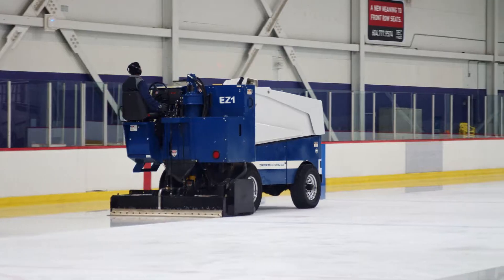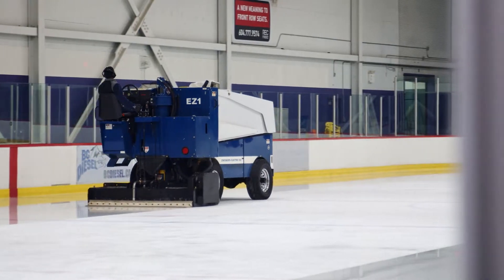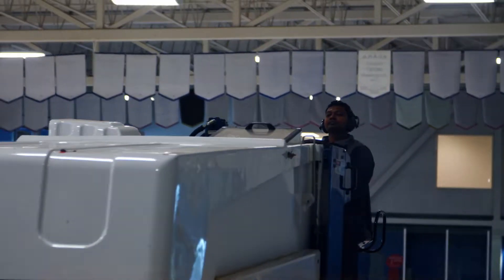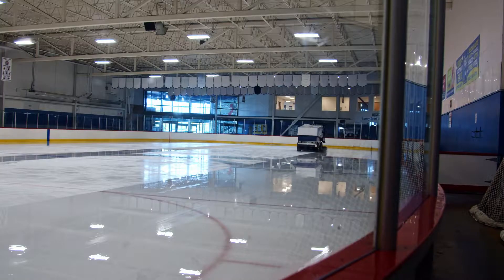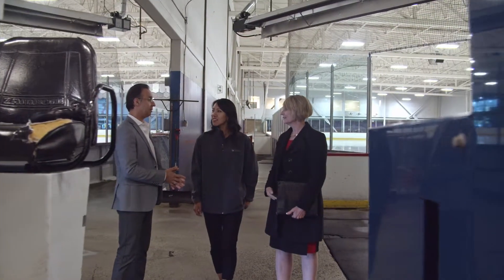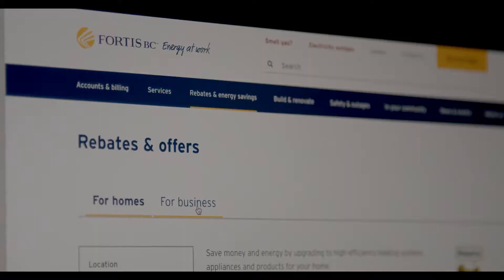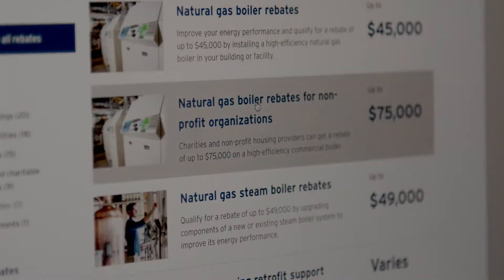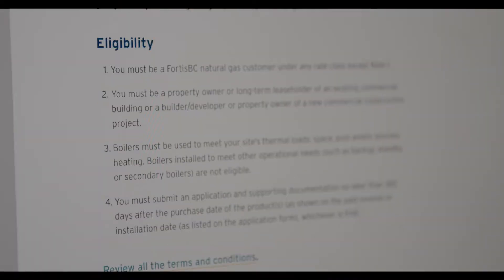City of Surrey’s ice sheet savings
What does the City of Surrey Sport & Leisure Complex “flood” with hot water 10X a day? (Hint: not the whirlpools or showers…) Find out how they turned their need for heating lots of water into cold, hard rebates.